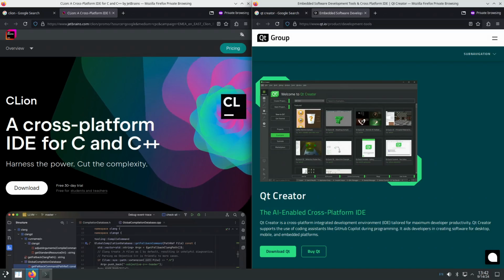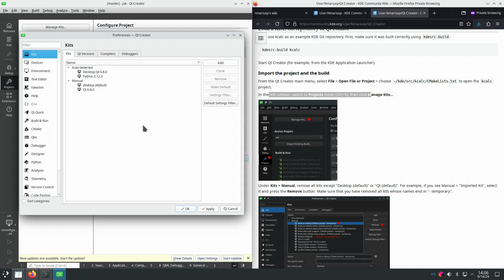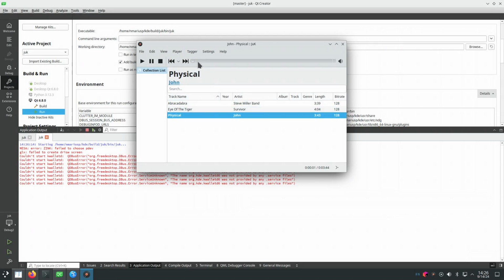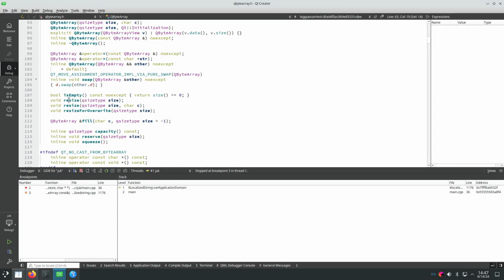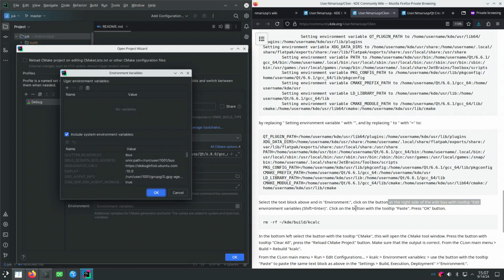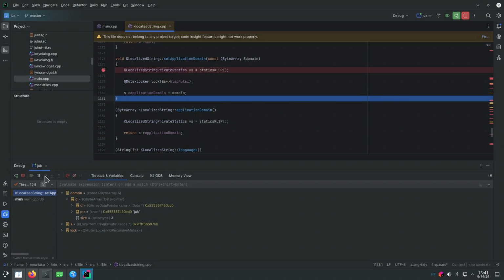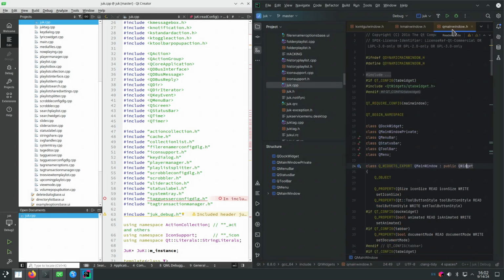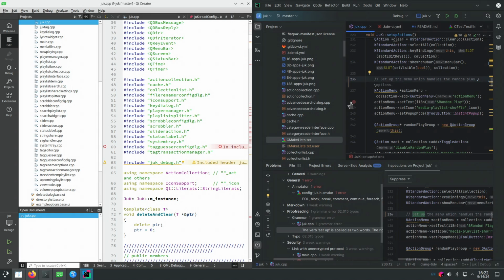Qt Creator vs. CLion - how to install and use tutorial - September 2024 - 74ff5246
How to open a large CMake project, how to use the debugger, how to navigate source code etc.